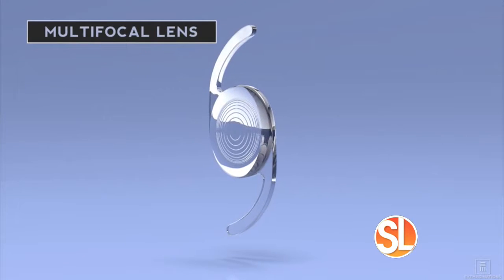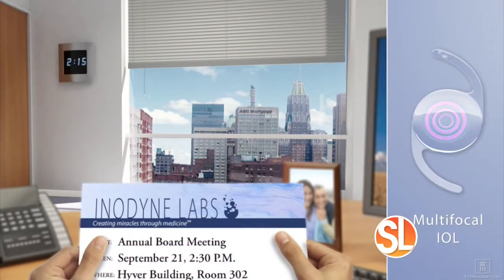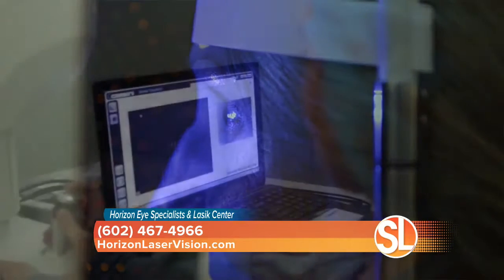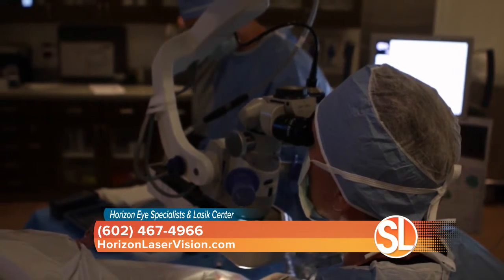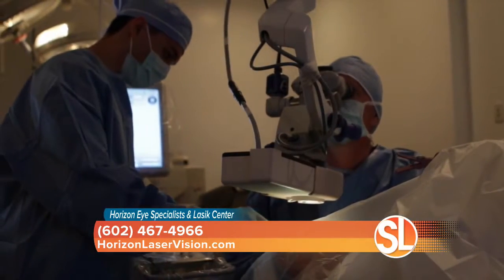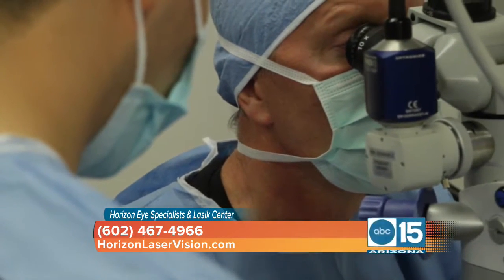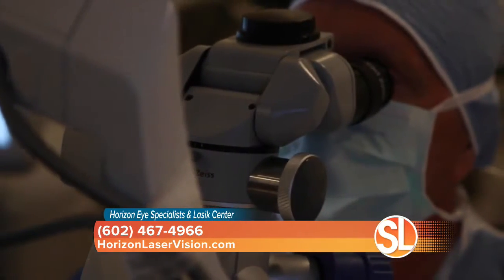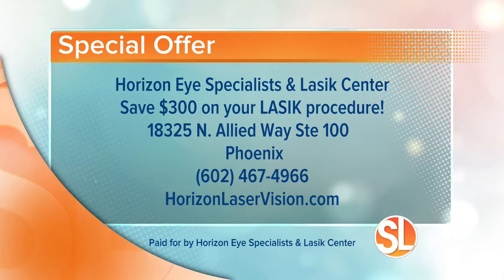Sonoran Living Symfony Lens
Dr. Robert McCulloch talks about the advantages of the Symfony Implant for cataract patients.